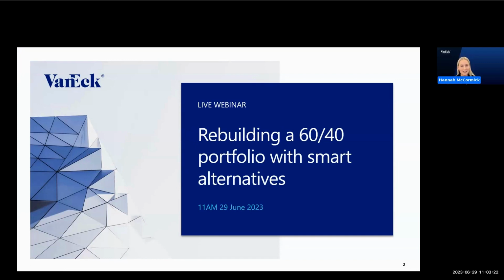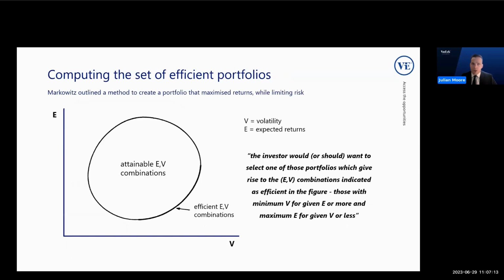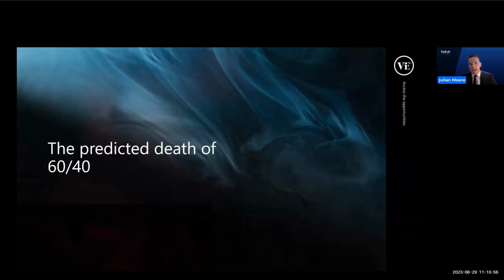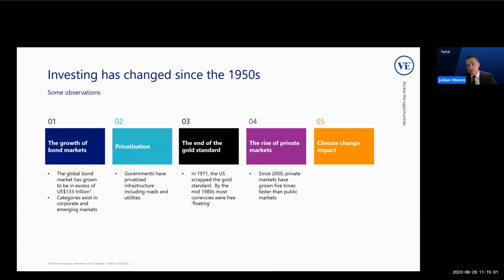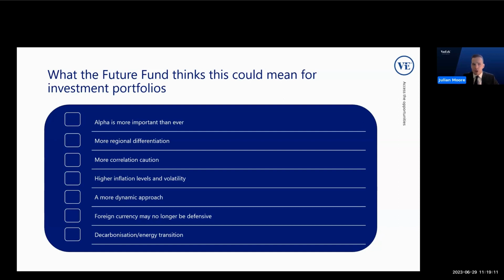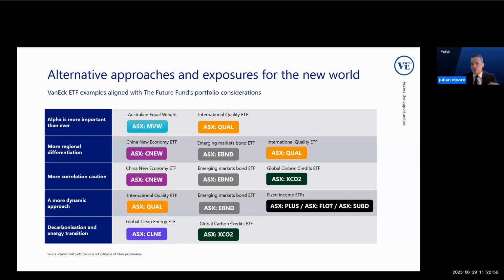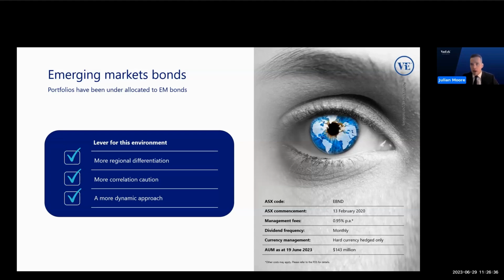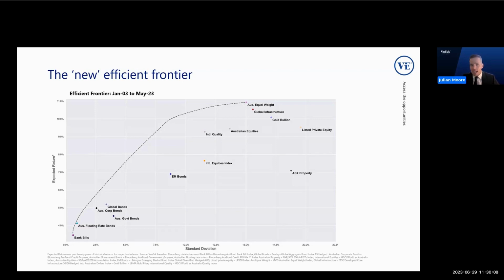Rebuilding a 60/40 portfolio with smart alternatives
In December last year, The Future Fund published a position paper titled, The Death of Traditional Portfolio Construction? It considered the investment environment at the end of 2022 and determined, “Given where the world is today, investors are likely to need to work harder and employ different combinations of strategies than they have in the past."

In this session, our speaker challenges the validity of the classical 60% growth asset to 40% defensive asset approach and discuss the new levers needed for more flexible portfolios.